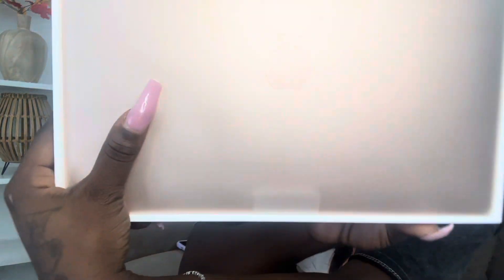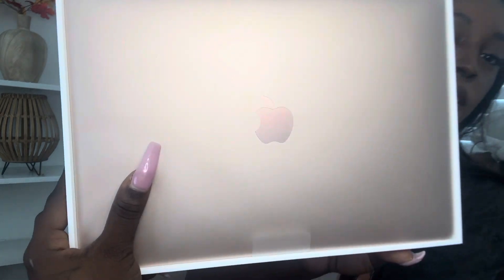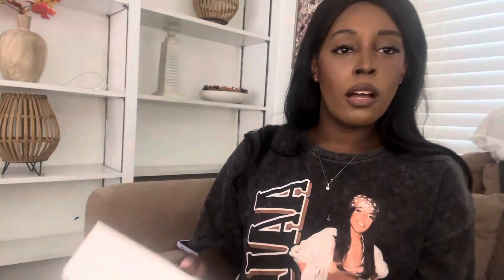dayinthelife hauls decor